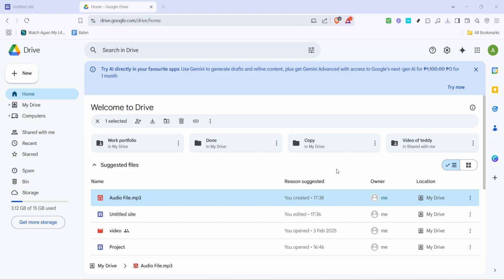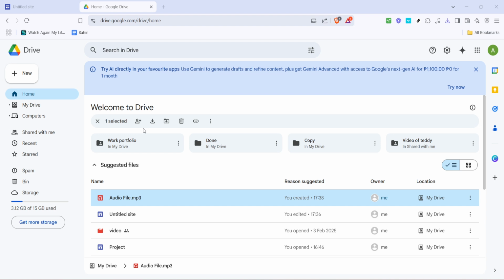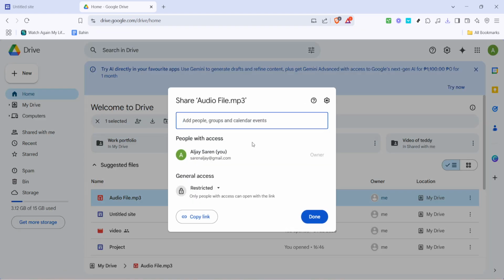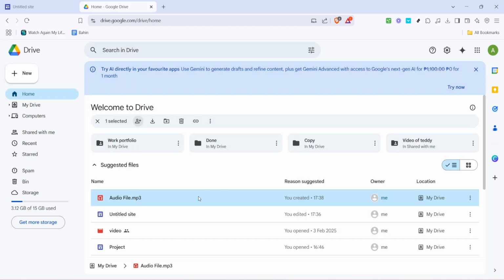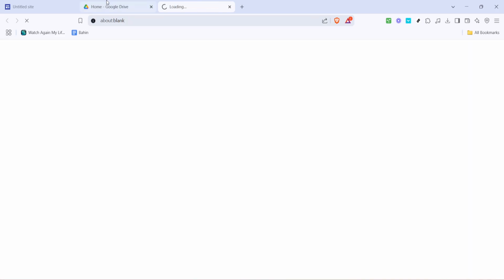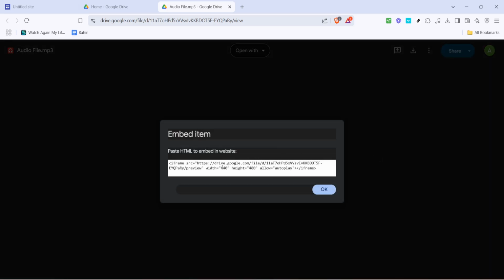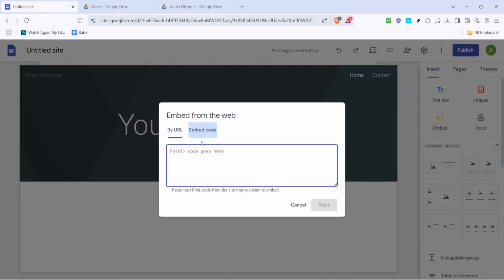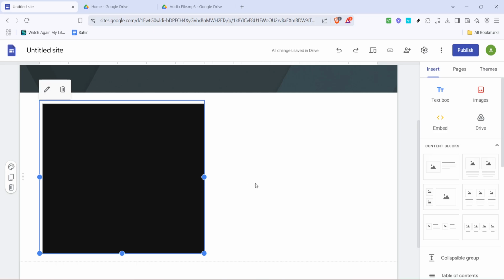How to Add Audio Files to Your New Google Sites (Full 2025 Guide)